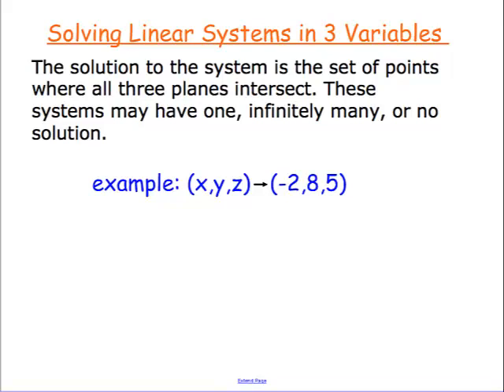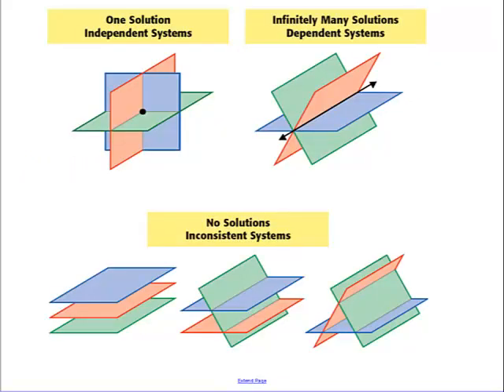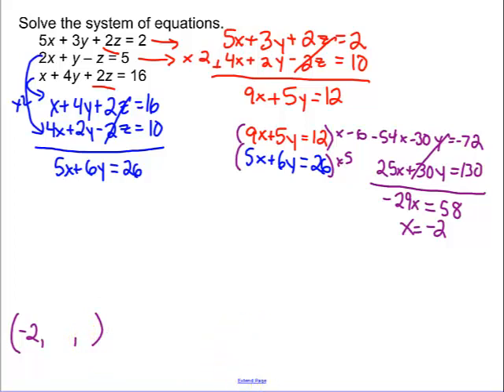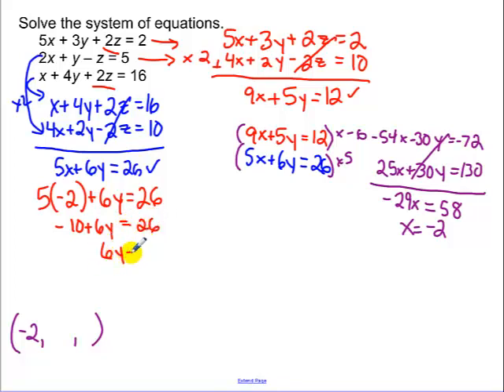3.4 - Solving Systems of 3 Equations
Systems of 3 Equations